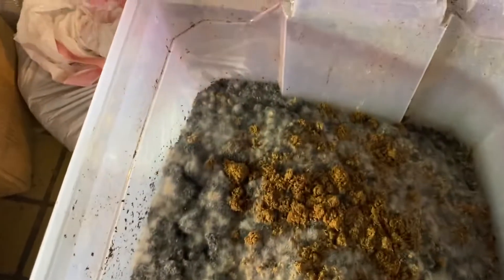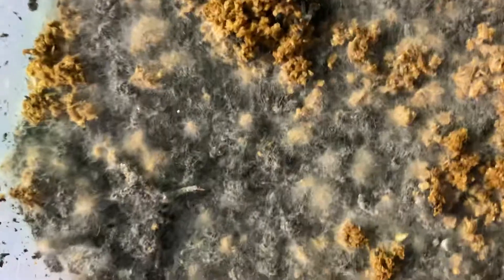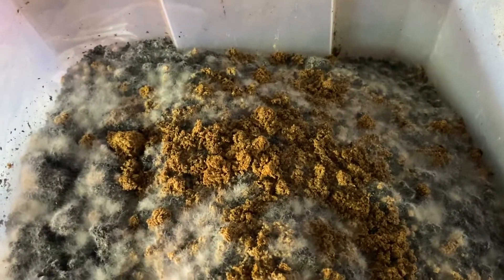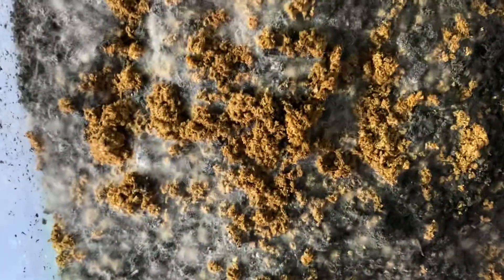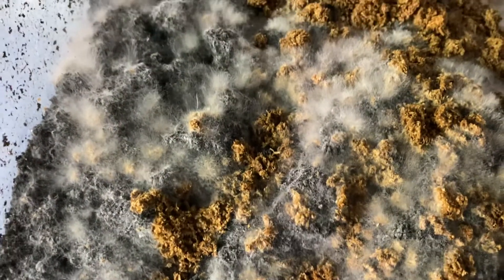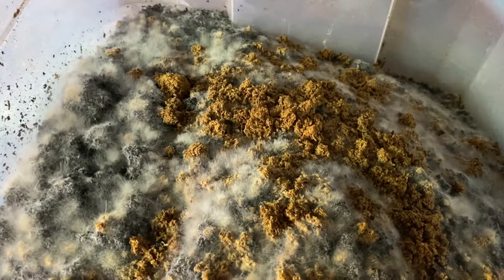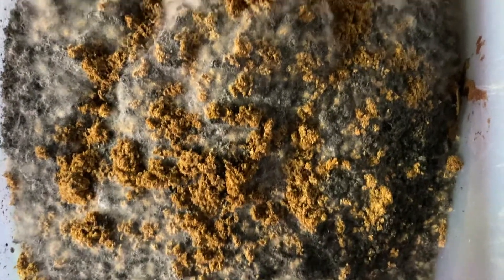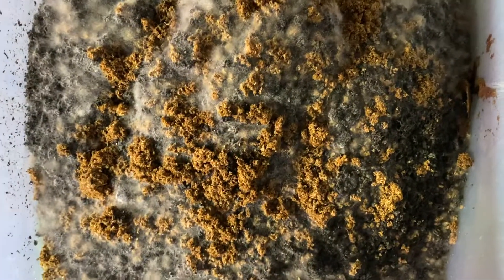Follow up video inoculating/charging Biochar w/ Beneficial microbes And nutrients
This is a follow up video I wanted to show you guys what happened after I put Growvana On it and left it alone for a few days. As you can see I have lots of microbes to use I’m going to mix those in and I should be good to go.